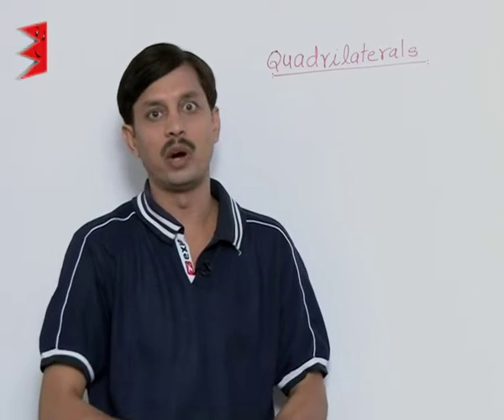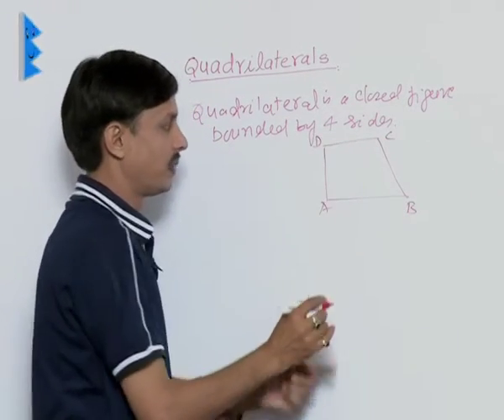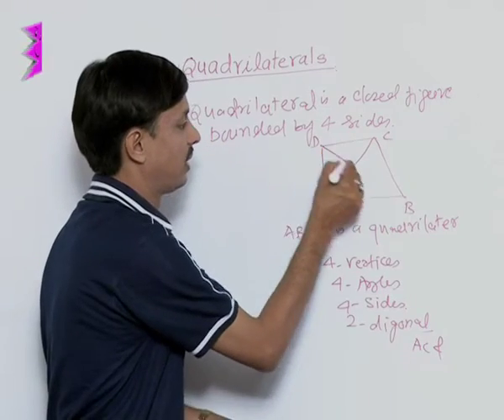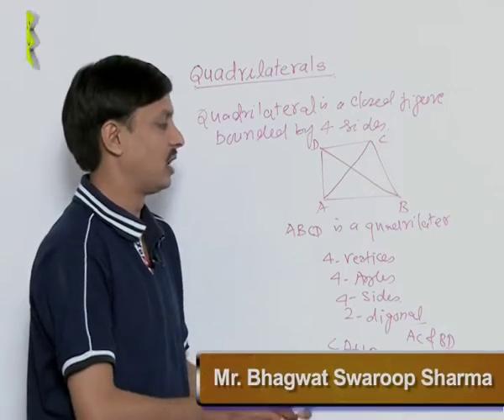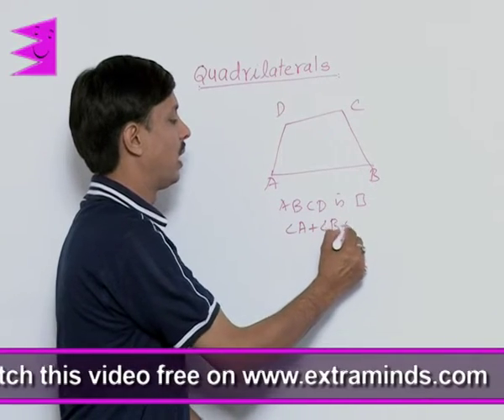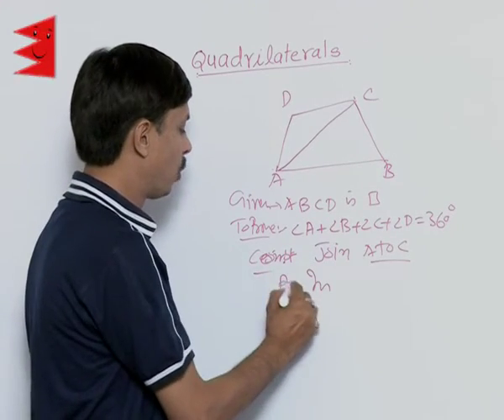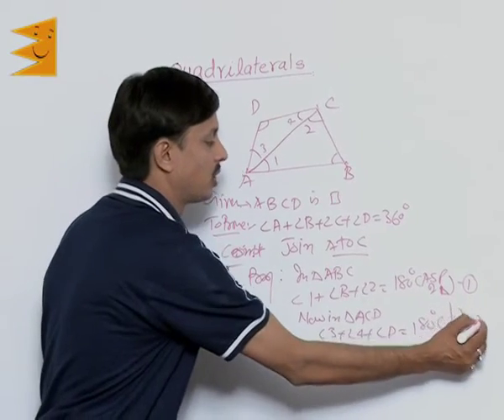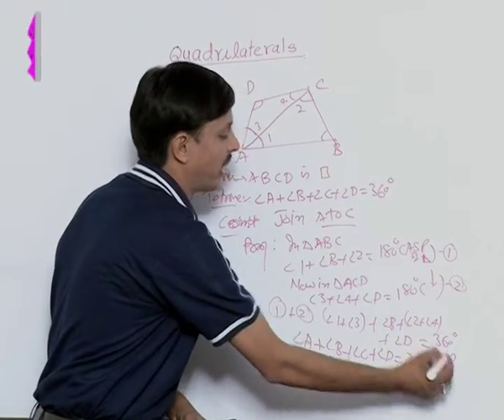CBSE Class 9 Maths Quadrilaterals Quadrilaterals-Basic Concepts |Extraminds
Chapter: Quadrilaterals
Topic: Quadrilaterals-Basic Concepts
Extraminds